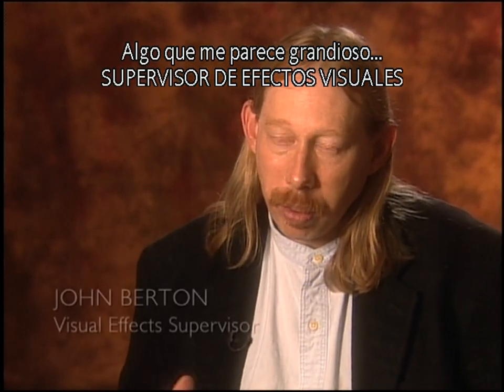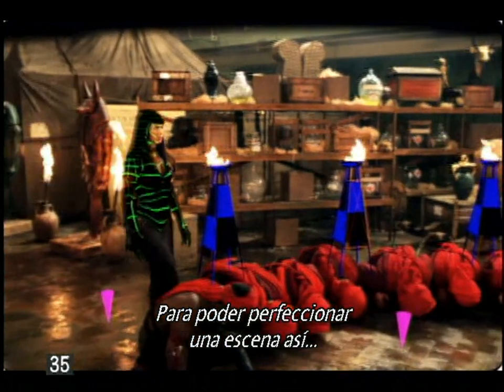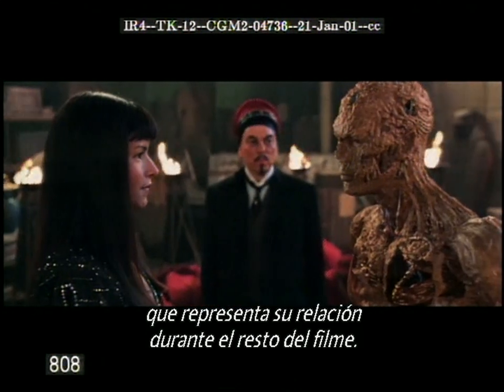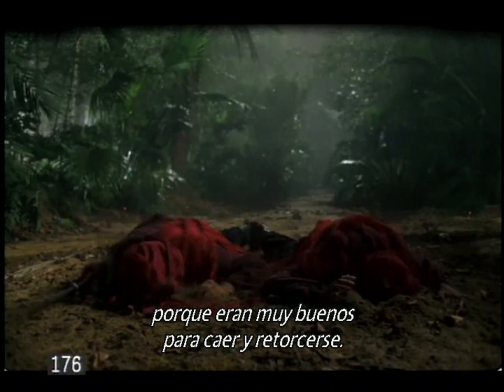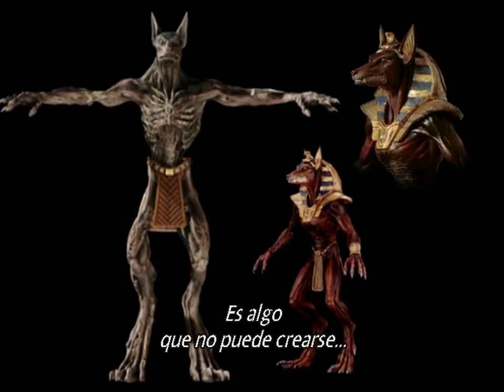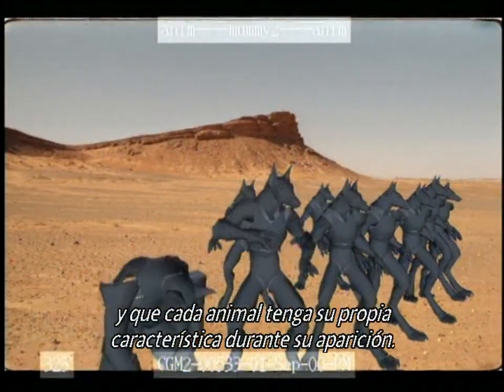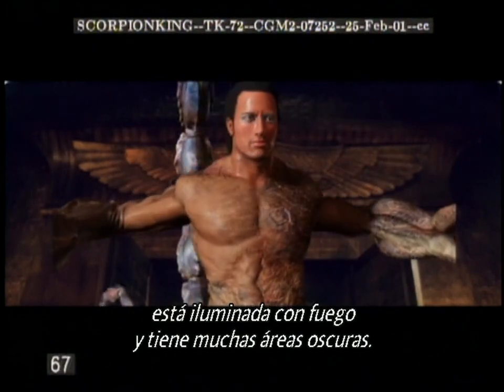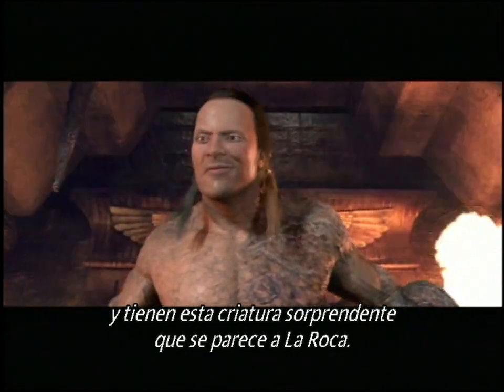La Momia Regresa - Formación de Efectos Especiales de La Momia Regresa (Subtitulado)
Realización de efectos especiales y visuales.